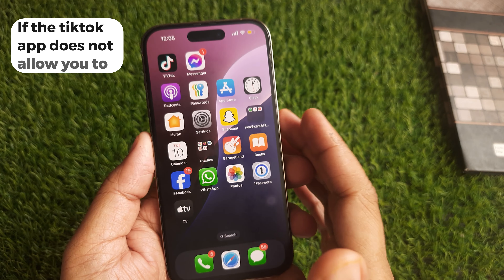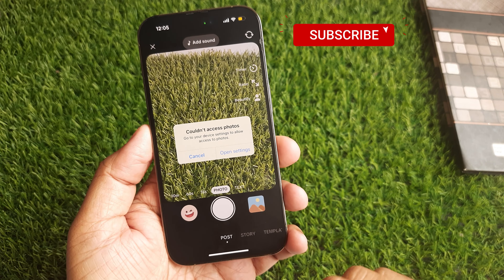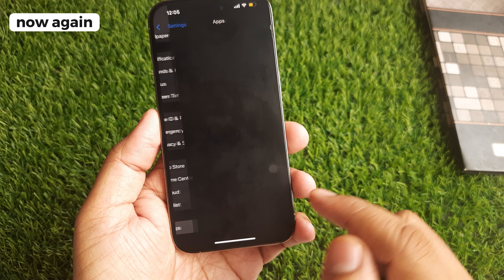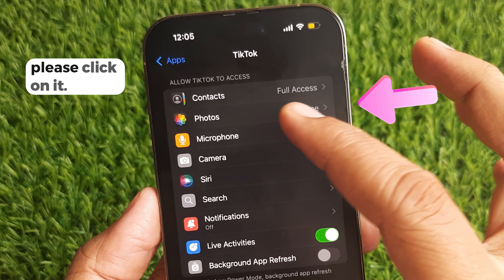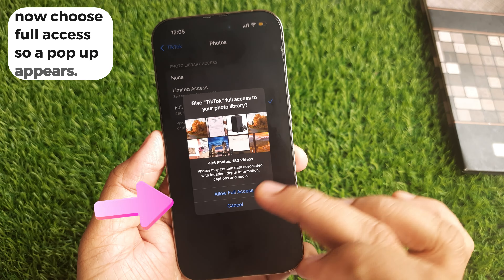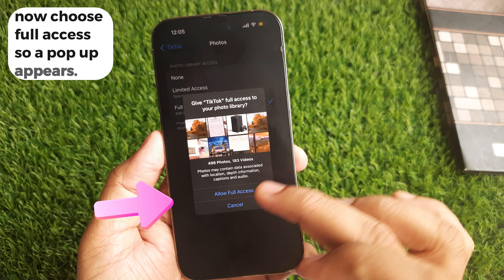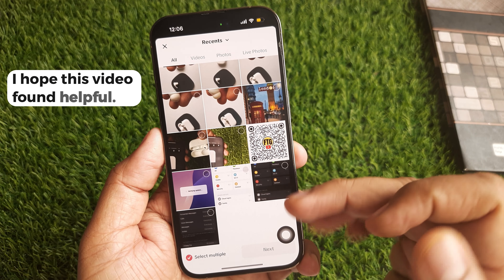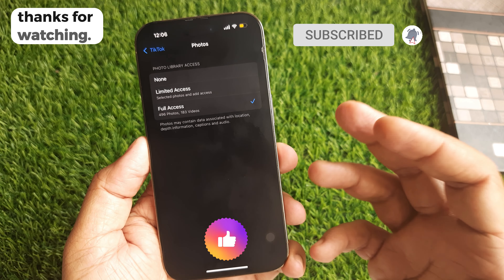How to allow Tiktok to access Photos on iPhone 16 (iOS 18)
How to allow Tiktok to access photos on iPhone (iOS 18) on all iPhone 16, 15, 14, 13, 12, 11 and iPhone SE 2.